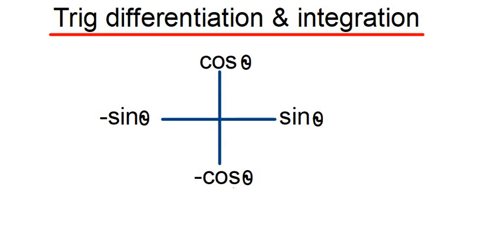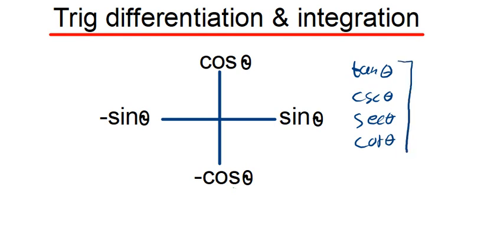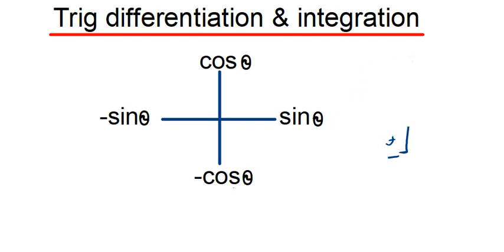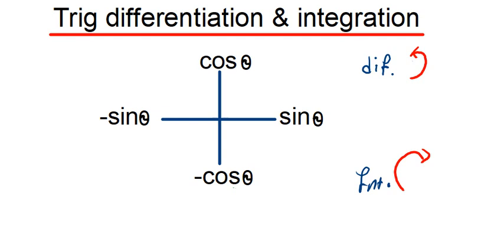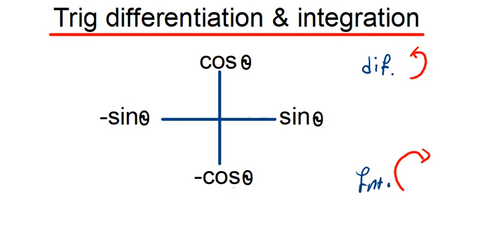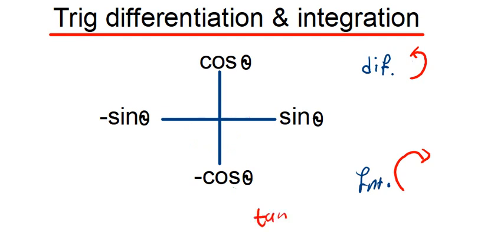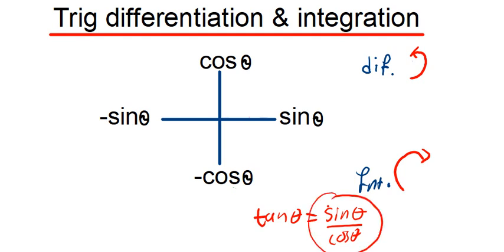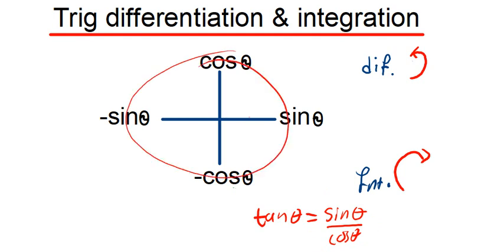All about Trig differentials and integrals under 4 minutes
this video focuses on the use of a special technique for trigonometric differentials and integrals